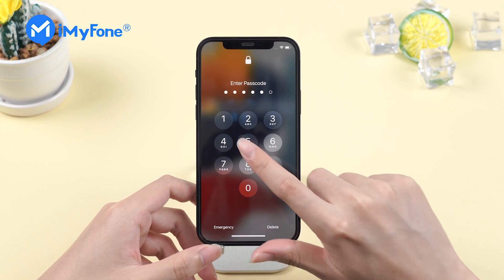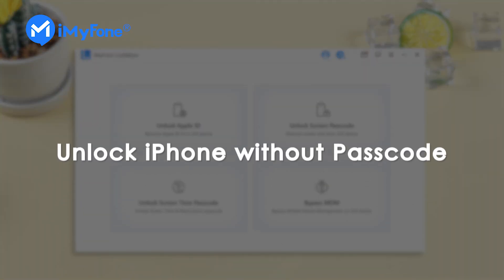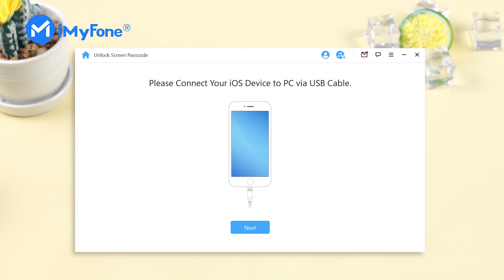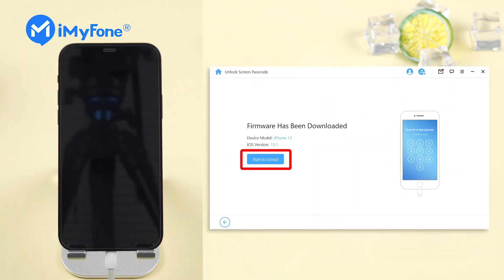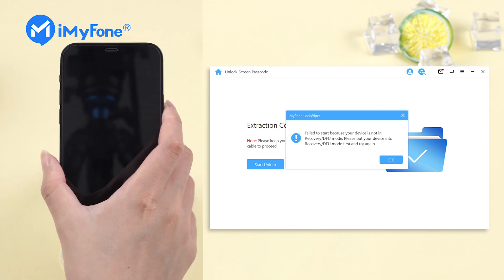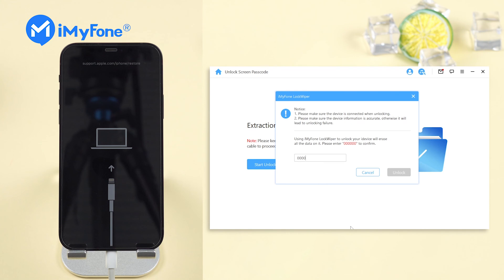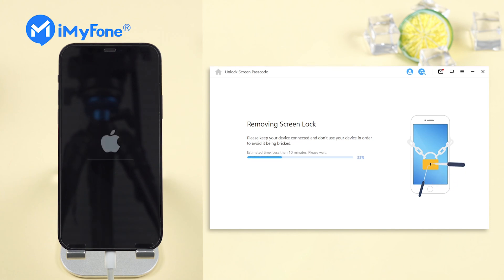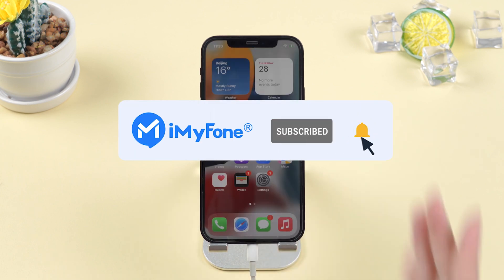[iOS 18 Supported] How to Bypass iPhone Passcode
Came across short-term memory loss and got your iPhone disabled? Although it's a tricky situation, we have the best solution to help you Bypass iPhone Passcode
Timestamps:
0:00 Intro
0:30 Start to unlock screen passcode
1:15 Put iPhone into recovery mode
1:50 Unlock Completed
iMyFone provides the best solution for your phones.